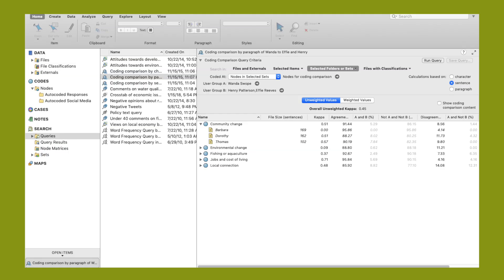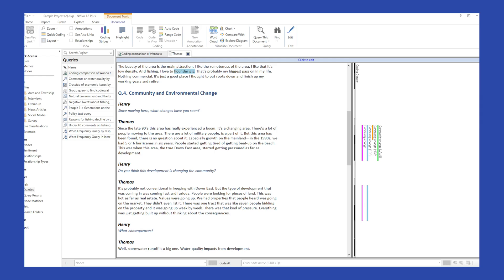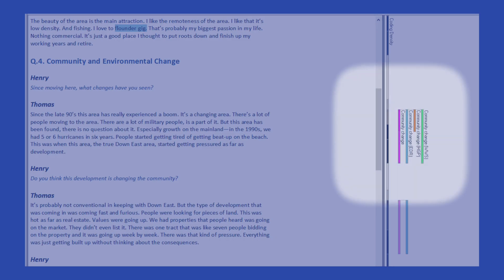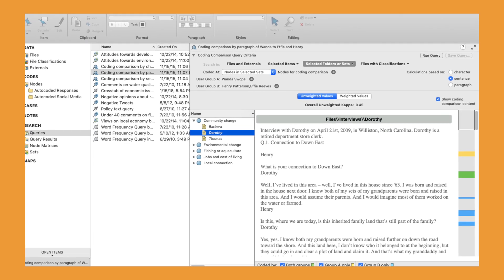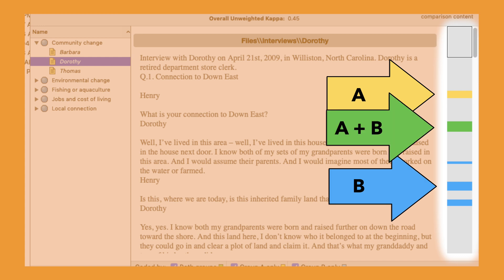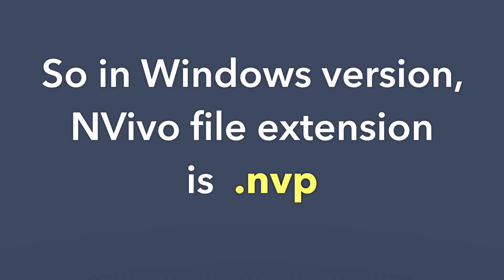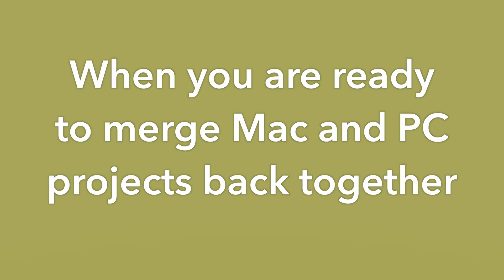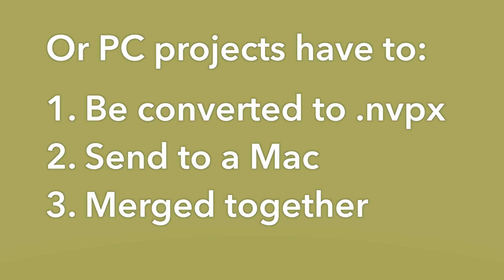Mac vs. PC Issues with NVivo: Qualitative Research Methods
Noelle Wyman Roth of Duke University answers common questions about working with NVivo to help you in your qualitative data research and analysis, particularly when working in a project team. In this video, she covers questions like:
       (0:05)  What’s different between the Mac and Windows versions of NVivo?
       (2:17)  What if my team has a mix of Mac and Windows users?
       (4:38)  Can I compare codes by user in each version?